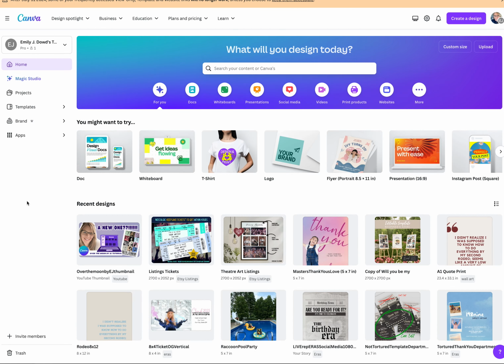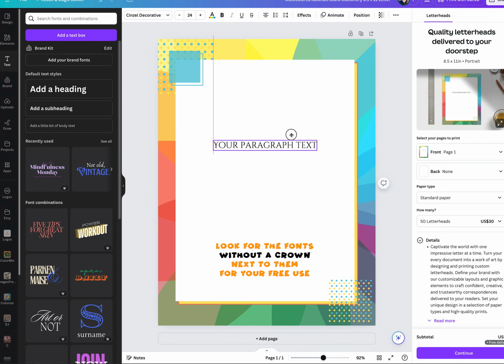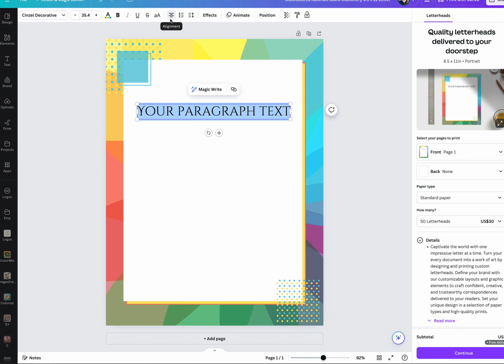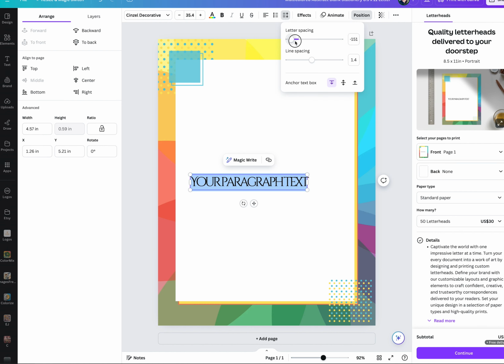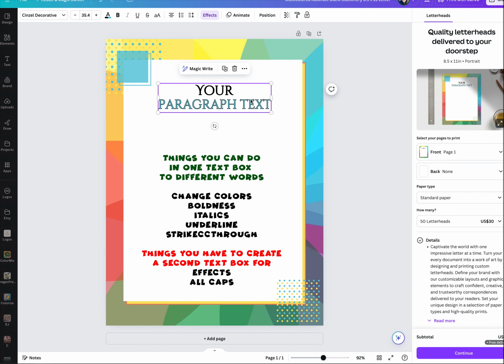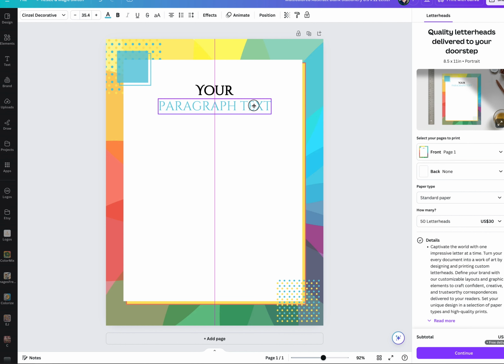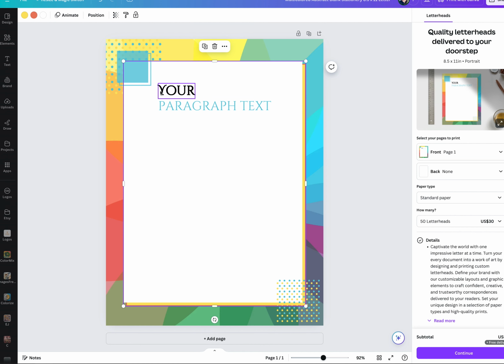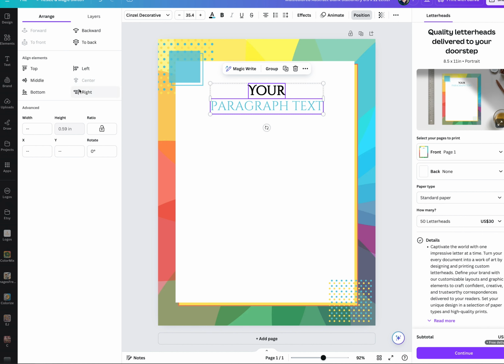Adding Text in Canva, Changing Fonts, Changing Font Colors, Changing Font Size and Effects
Everything you didn't know you needed to know about working with text in Canva. In this video I go over adding a text box, changing fonts, changing the color and size of your text, adding effects and more.
If you need to understand how to work with text but you don't have all day, then this video is for you. It's short but it covers everything in the font menu to get you started in your Canva adventure :)